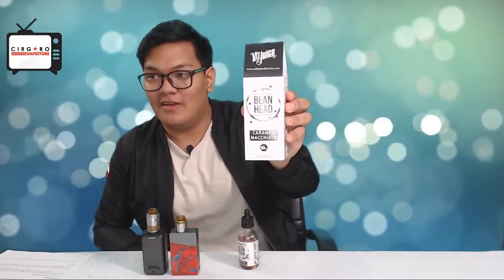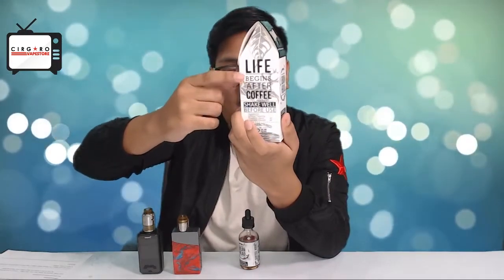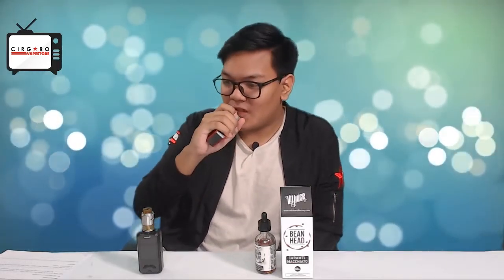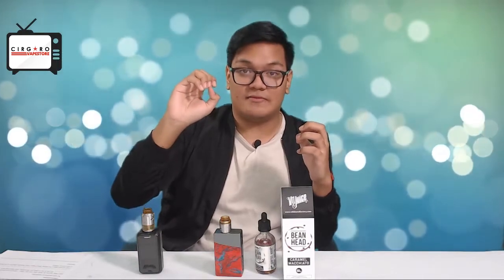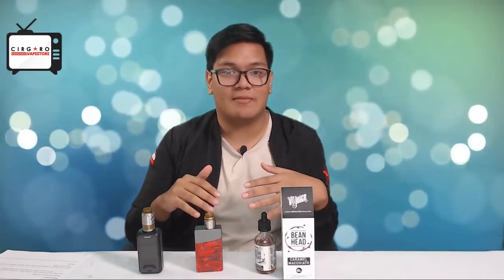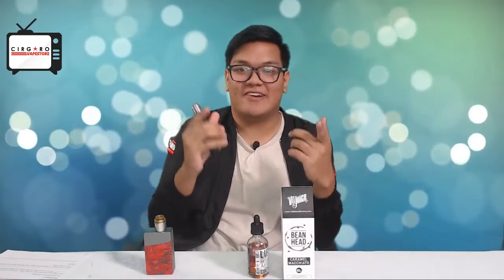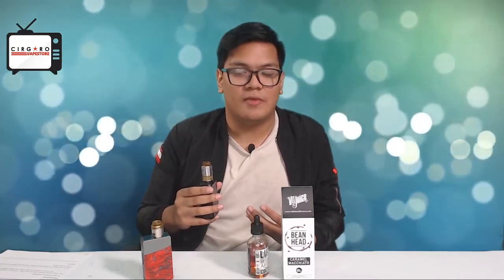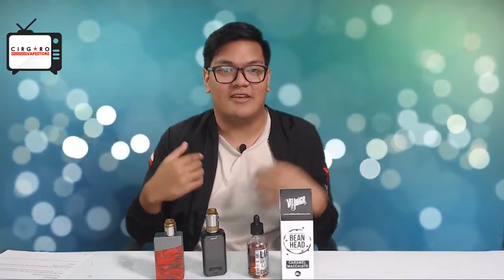[E-JUICE REVIEW] ANOTHER E-JUICE FOR COFFEE LOVER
Welcome to our NEW unpaid Vape Juice Review. We will provide an honest and sincere review that design to help and as guidance for vaper user out there.

For Malaysian and Klang Valley user, our Cirgaro Vape Store is OPEN every day from 12 pm - 12 am

Ground Floor
No 8 , Jalan Kristal K 7/K
Seksyen 7 40000
Shah Alam

Google / Waze: Cirgaro Vape Store

DEBIT / CREDIT CARD ACCEPTED FOR ALL TRANSACTION